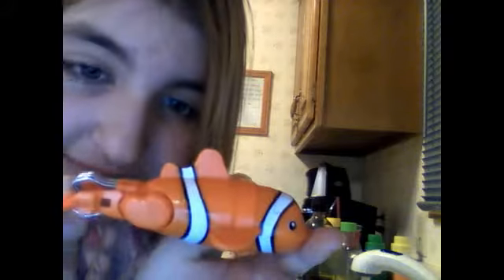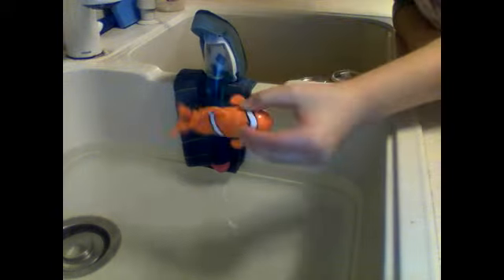My first toy review - lil, fishes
the little fishes is a robotic fish you can play with in the pool when your swimming sometime it does amazing things.